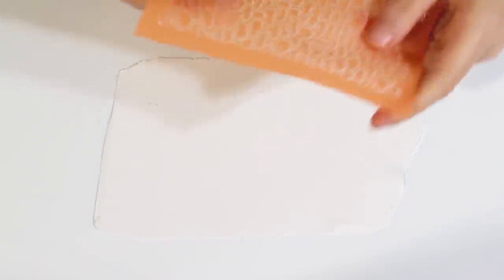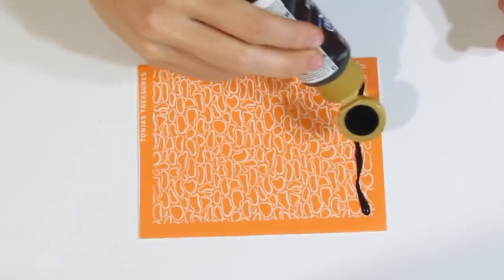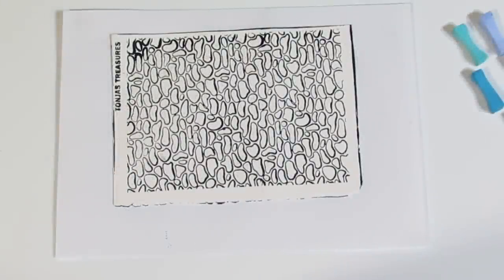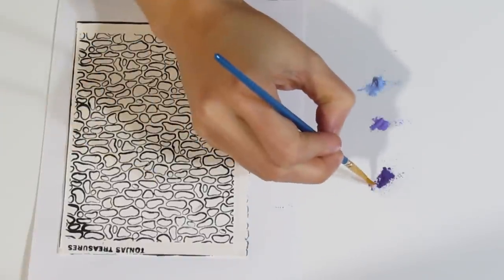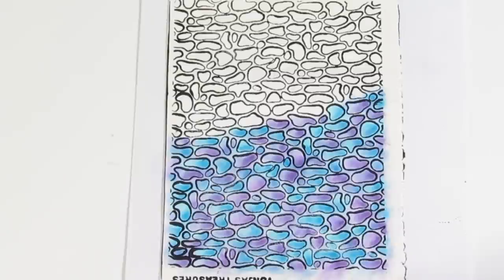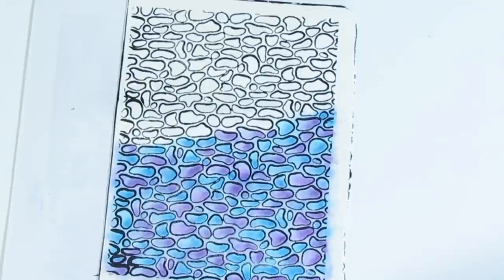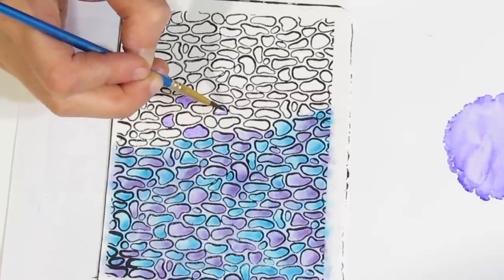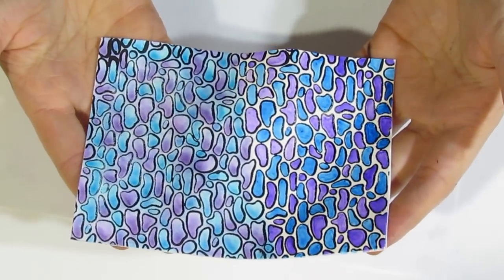Polymer Clay Technique: Ocean Bubbles Veneer Tutorial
In this tutorial I'll show you how to create a beautiful veneer using a silkscreen, pastels and alcohol inks. Keep in mind that you can use either the pastels or the alcohol inks. You don't have to use both, though I do show both variations in the veneer to show how much of a different it can make. You can use most silkscreens for this technique.